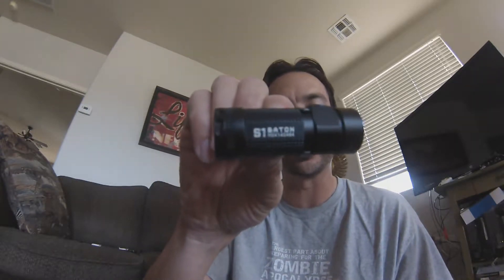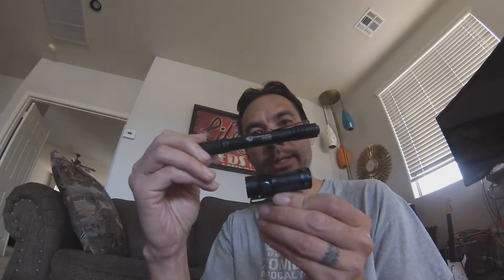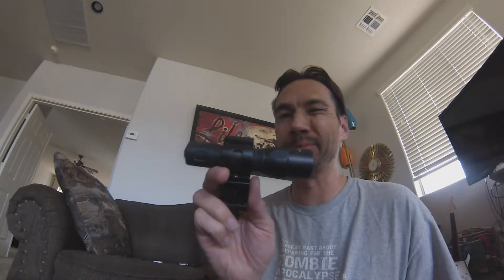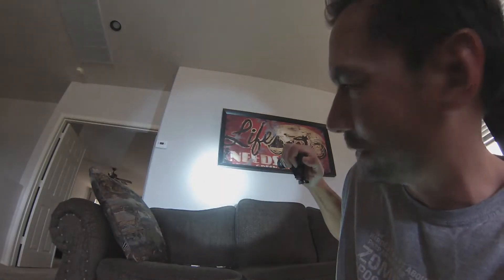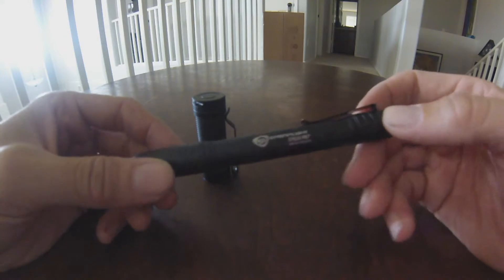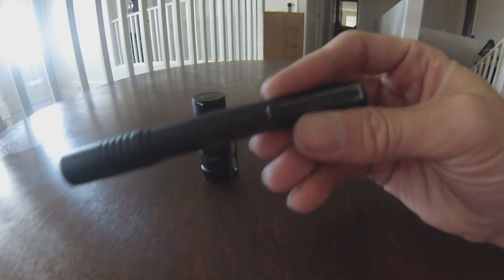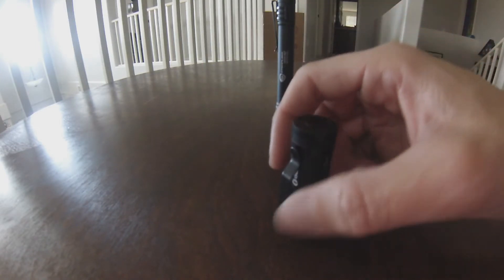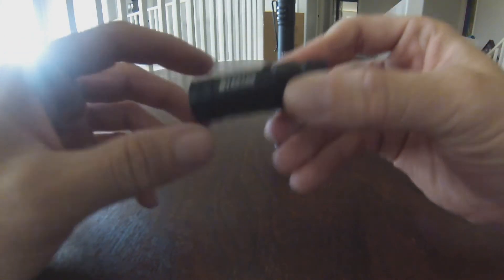Olight S1 edc flashlight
How does the olight s1 match up for edc and shop duty?  So far this little light is a powerhouse with some cool features.

Olight S1

Olight S1R  rechargeable version with turbo mode

One of my personal favorites Streamlight Stylus Pro

The mighty Surefire G2x